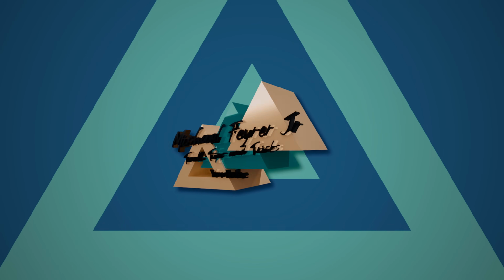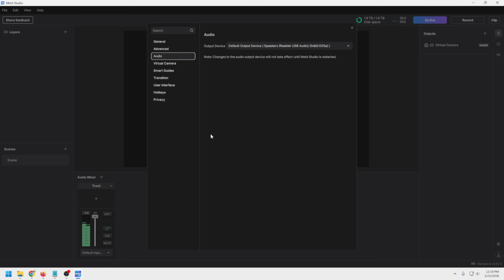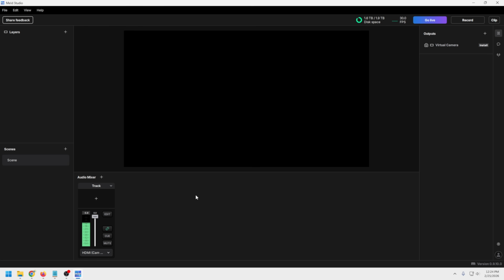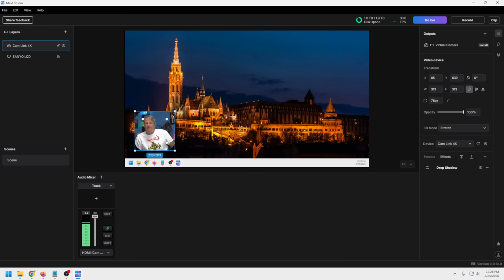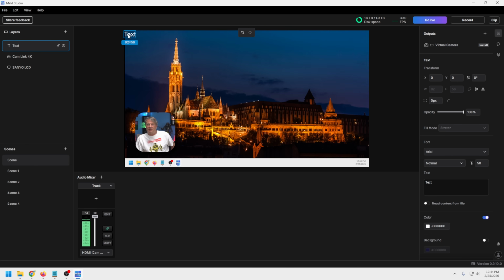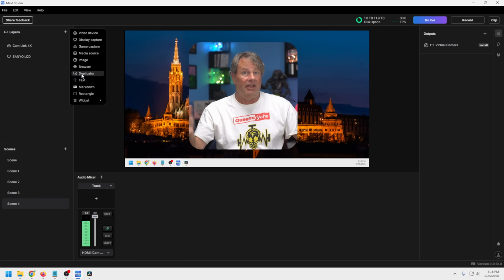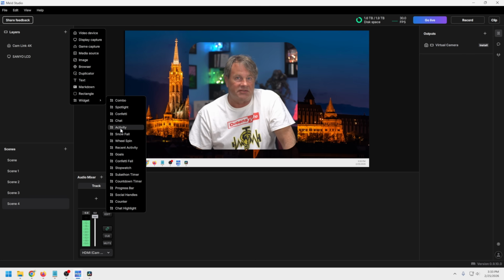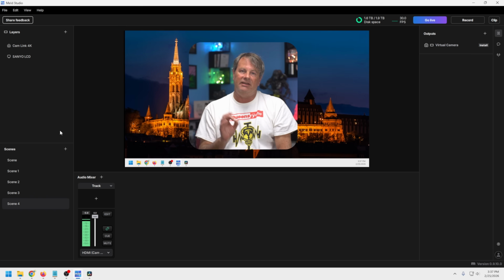Is Meld the Best OBS Alternative? Here's My Honest Verdict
After my "OBS. We Need to talk." video blew up, one name kept showing up in the comments: Meld Studio. So I went all in — I tested every single feature so you don't have to.
Can a newer, slicker streaming app actually go toe-to-toe with OBS Studio? I cover everything: the interface, the tools, the performance, the catches — and at the end I give you my honest verdict on whether OBS users should make the switch.
You might be surprised where I land on this one.

💬 What streaming software are YOU using right now? Drop it in the comments — I read every one.
👍 If this helped, a like goes a long way.

00:00:00 Intro: Revisiting Meld in 2026
00:00:23 What is Meld Studio?
00:00:57 Downloading and Installing
00:01:35 Initial Setup and Permissions
00:02:05 Exploring Preferences and Settings
00:03:07 Audio Configuration
00:03:21 Transitions and Interface Options
00:04:10 Advanced Audio and Process Sources
00:05:07 Scenes and Layers (OBS Equivalents)
00:05:42 Adding and Customizing Video Devices
00:06:15 Display Capture and Layer Management
00:06:42 Camera Effects and Lenses
00:07:05 Drop Shadows and 3D Elements
00:07:36 Chroma Key and Green Screen Setup
00:08:02 Creating and Testing Scene Transitions
00:09:22 Adding Browser Sources and Alerts
00:09:47 Text Customization and File Integration
00:10:24 Glow and 3D Object Effects
00:11:11 Markdown and Shape Layers
00:11:42 The Duplicator: Nested Scenes Feature
00:12:24 Overview of Meld Widgets
00:12:48 Event-Based Widgets (Combo, Spotlight)
00:13:30 Confetti and Chat Overlays
00:14:16 Environment Widgets (Snowfall, Goals)
00:15:29 Social Handles and Chat Highlights
00:16:22 Final Verdict: Performance and Improvements
00:17:55 Managing Multiple Stream Setups
00:18:45 Final Thoughts: Is it Still Free?